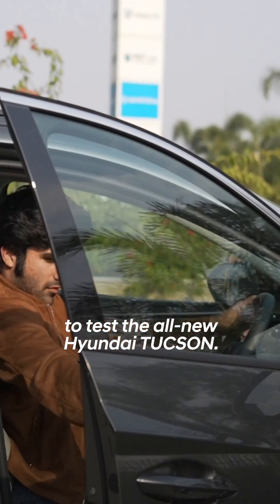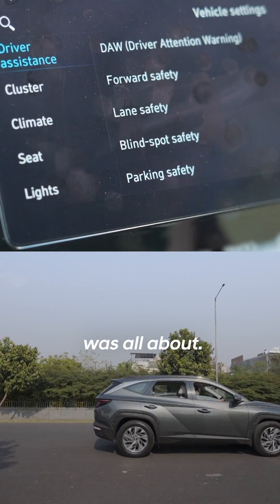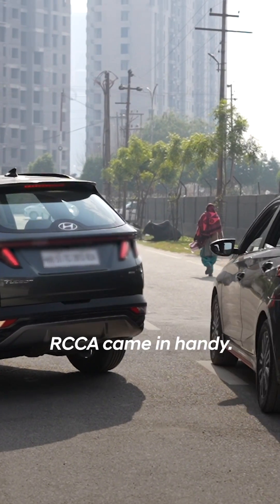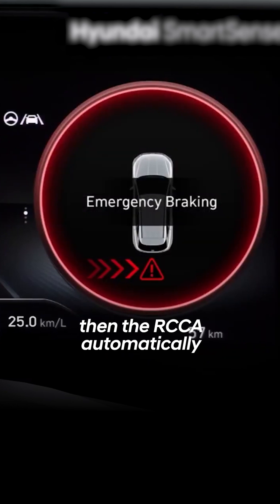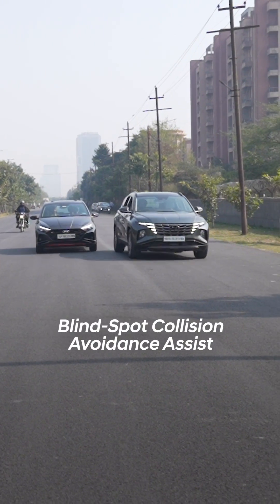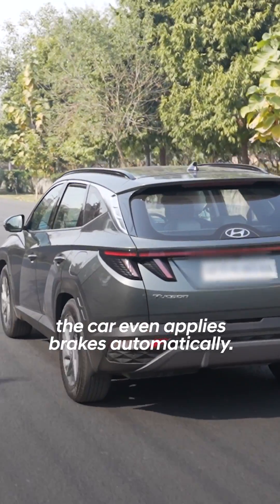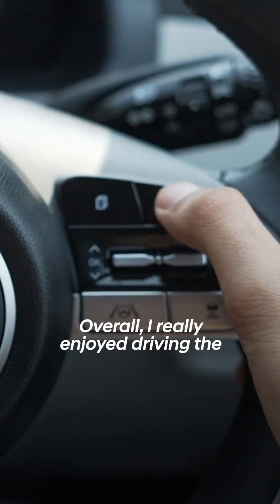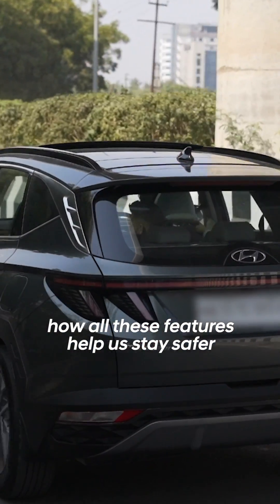All-new Hyundai TUCSON | Level 2 Advanced Driver Assistance System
Brut journalist Armaan Kaul tested the all-new Hyundai TUCSON to find out more about the Level 2 Advanced Driver Assistance System aka ADAS. Here's how the technology works.